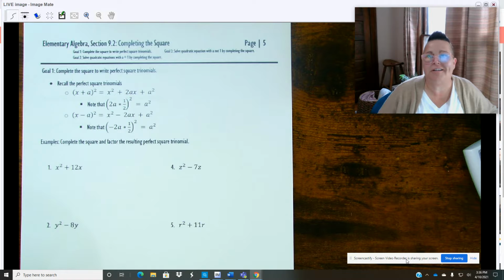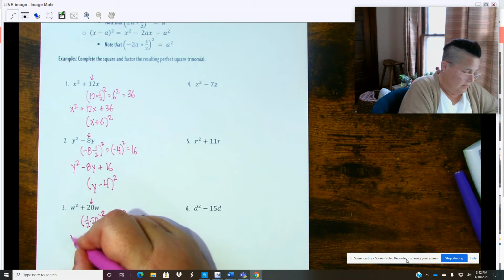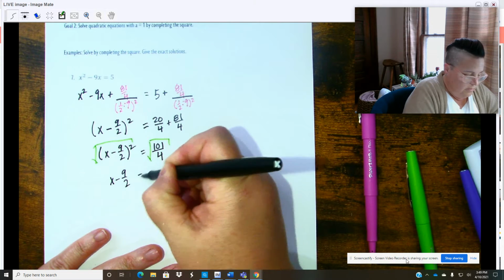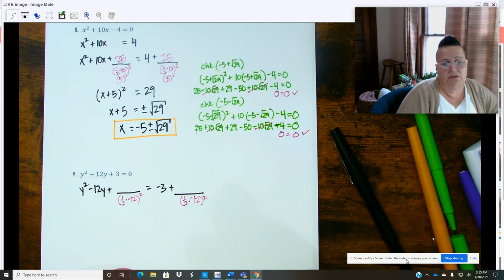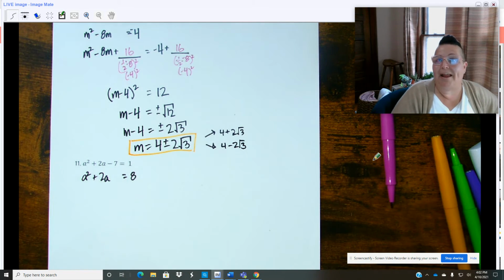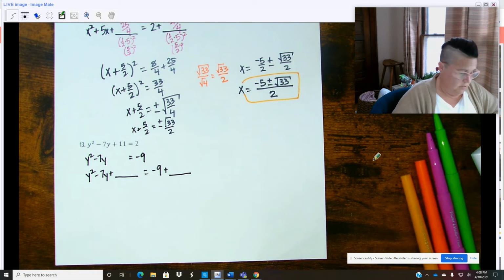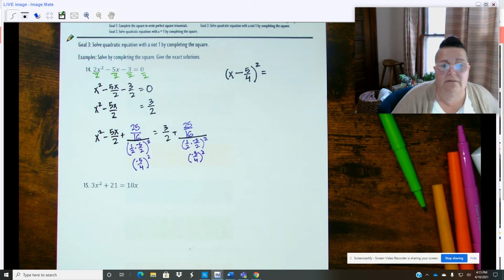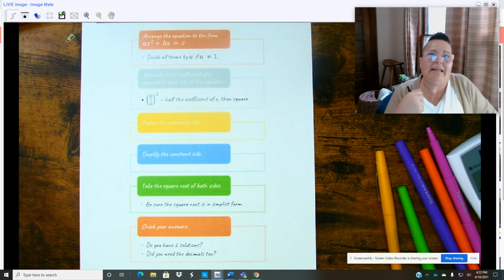Elementary Algebra - Section 9.2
0:00 Intro
1:27 Writing Perfect Square Trinomials
3:15 Completing the Square
10:54 Solving by Completing the Square
15:28 Checking your answer
36:02 Leading Coefficient is not 1
44:25 Summary